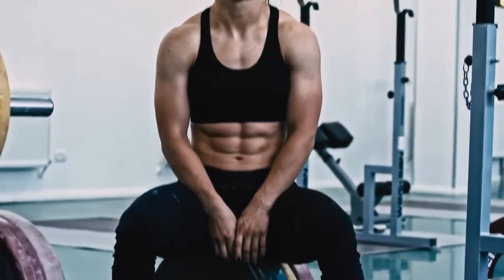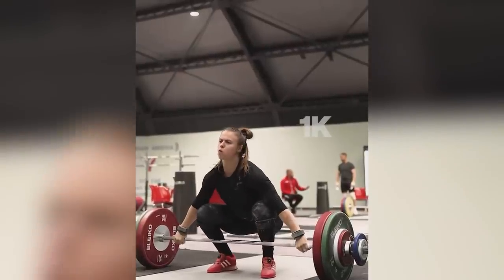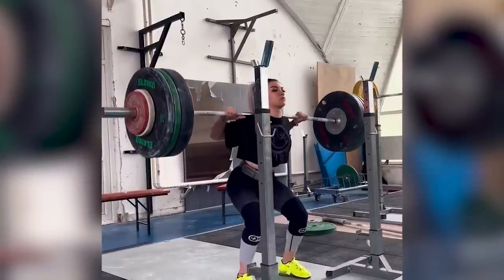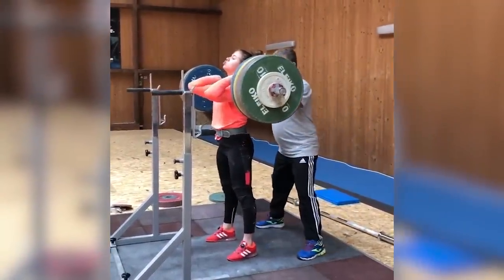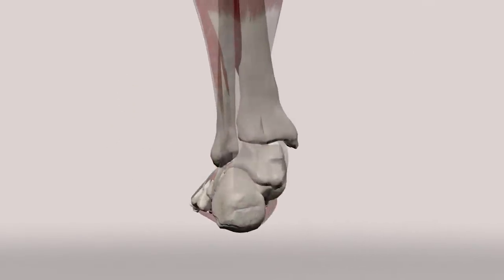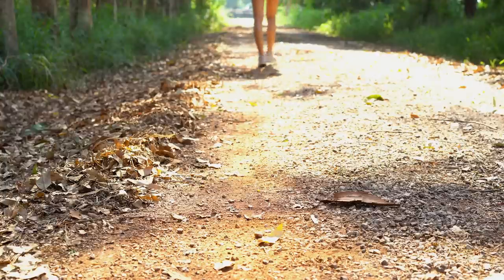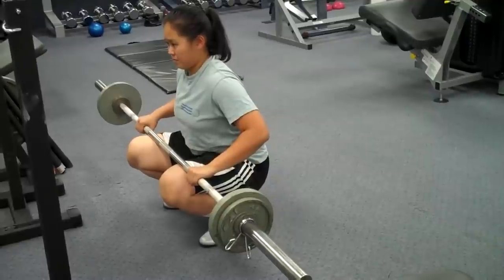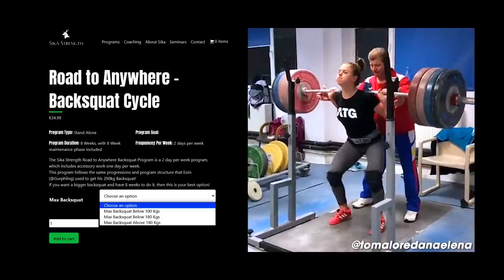Squat Like The Tomanator!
Chapters:
00:00 -Intro
02:04 - Main Objectives With Squatting
04:33 - Squatting Despite Leverages
05:40 - Improving Ankle Mobility
09:14 - Arm & Shoulder Tightness
09:50 - Power
10:17 - Squat Program